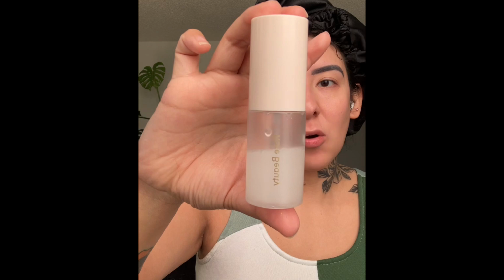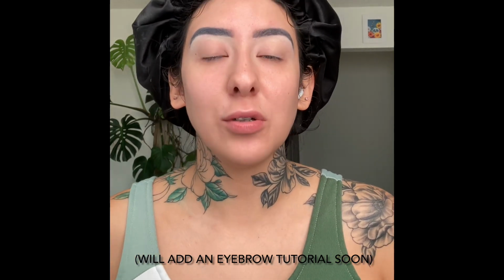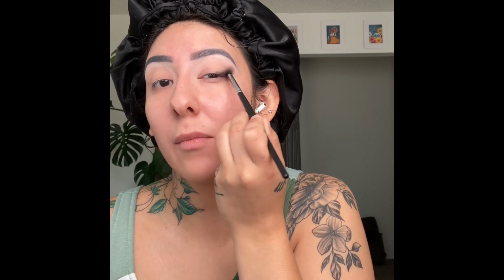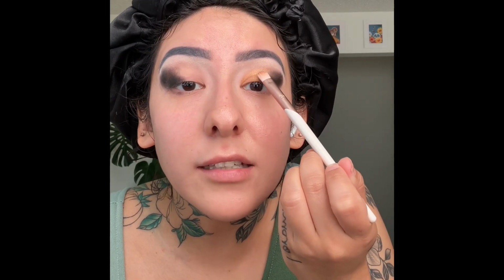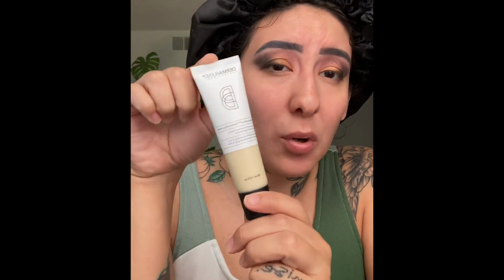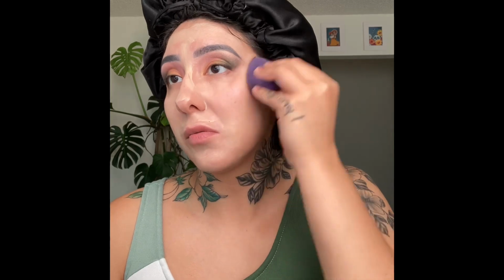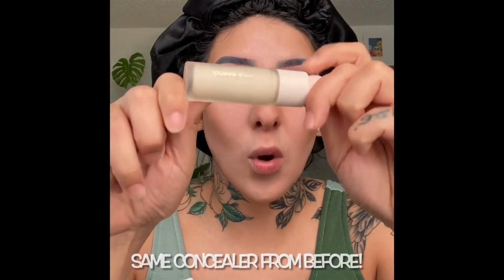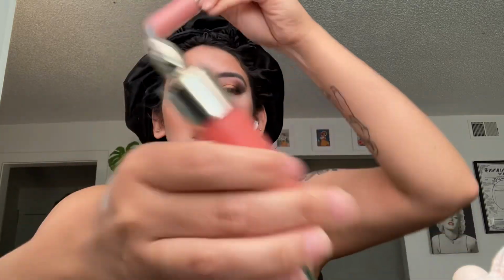Step By Step Makeup Tutorial (Day/Night Look)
Hey everyone!

I have recreated a makeup look I did back in 2018.

This is a step by step tutorial so you are more than welcome to create this look with me!

Products I used:

Rare Beauty by Selena Gomez:

Always An Optimist 4-in-1 Mist
Liquid Touch Brightening Concealer (100W)
Liquid Touch Concealer Brush
Soft Pinch Liquid Blush (Hope)
Soft Pinch Blush Brush
Always an Optimist Soft Radiance Setting Powder (Medium)
Perfect Strokes Universal Volumizing Mascara

Urban Decay:

Original Eyeshadow Primer Potion
All Nighter Waterproof Makeup Setting Spray
Vice Hydrating Lipstick (Liar)

DermaBlend Professional:

Brilliant Base Illuminating Primer

Fenty Beauty:

Pro Filt’r Instant Retouch Concealer (450)
Cheeks Out Freestyle Cream Bronzer (Butta Biscuit 02)
Face Shaping Brush 125

I’m not sure which Morphe Pallete I used since it was given to me 3 years ago, but 10/10 recommend Morphe Eyeshadow Palletes! :)